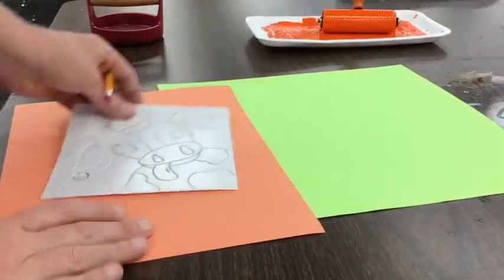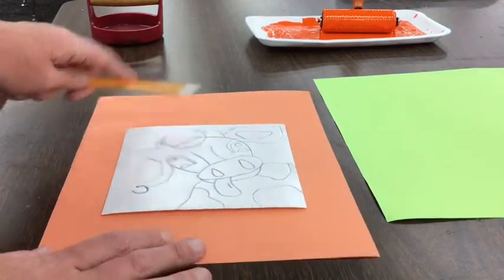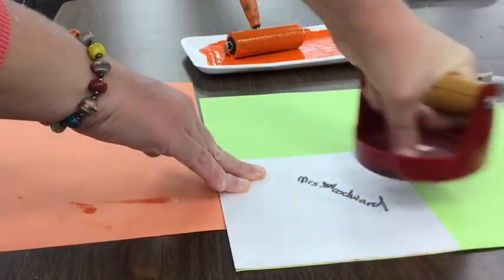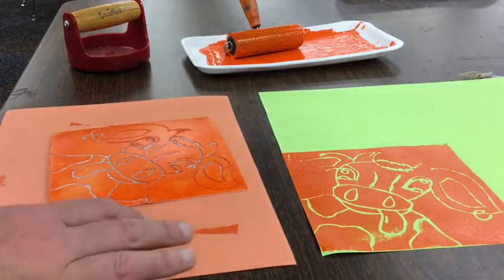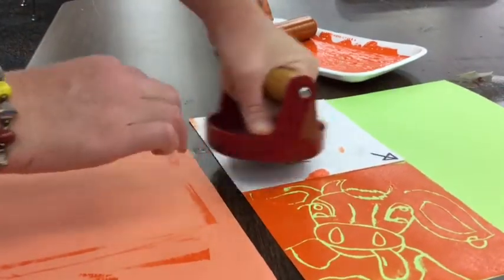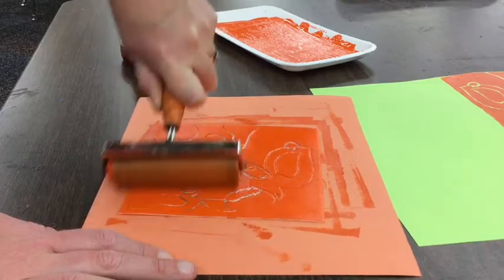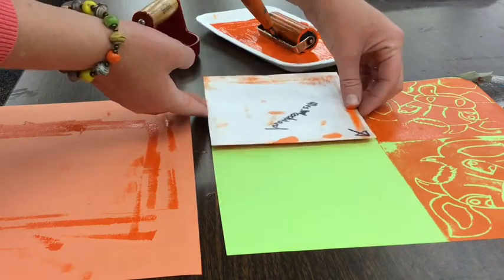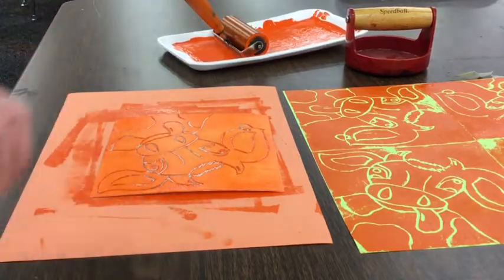4th Grade Pop Art Cow Part 2/4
Students will create a pop art cow print using a foam stamp, reduction printing, and rotation printing.